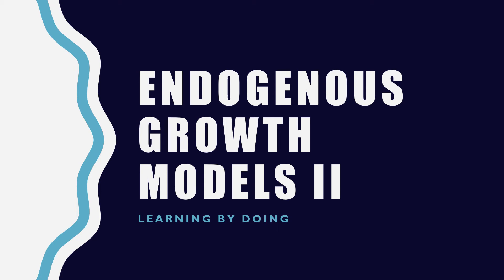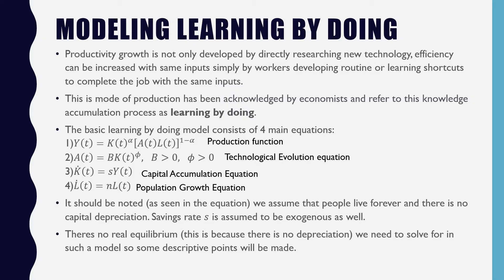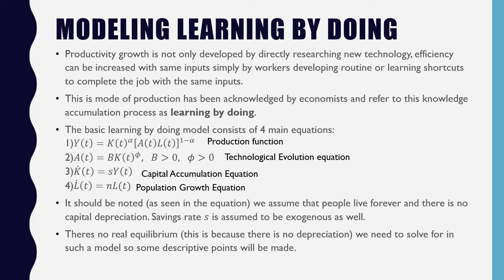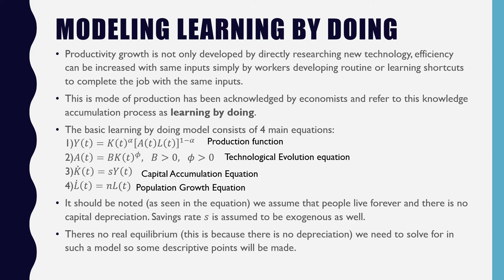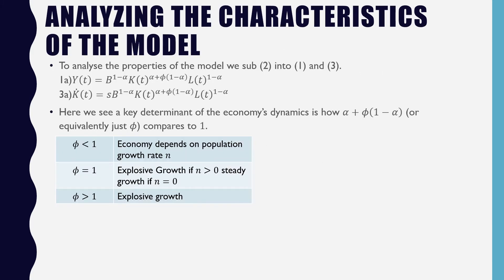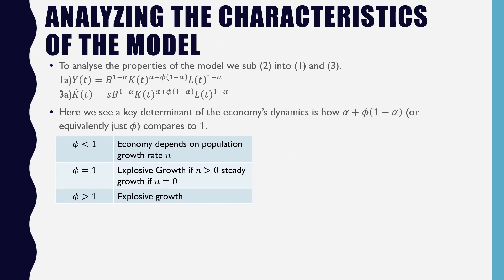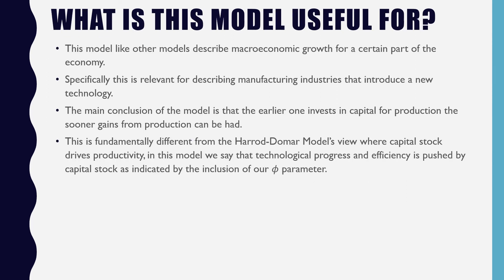Endogenous Growth Models II (Romer): Learning By Doing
In this video I present the learning by doing model and discuss how it fits in with other macroeconomic models.